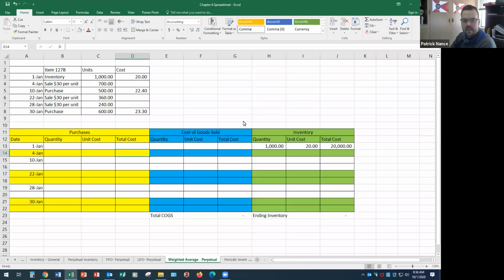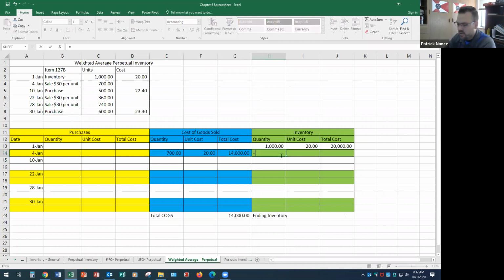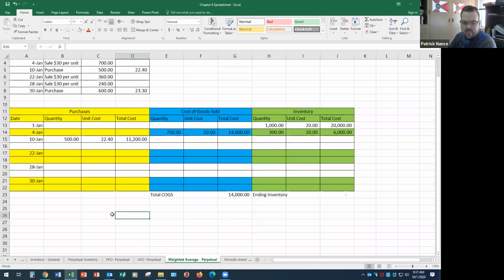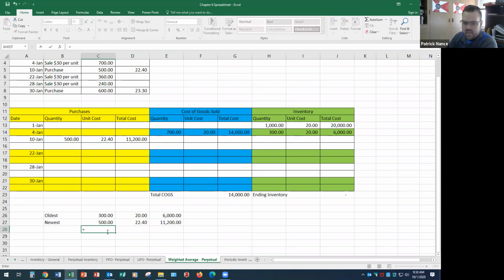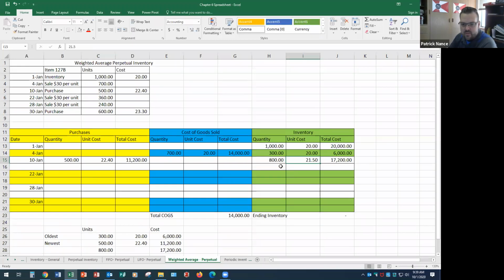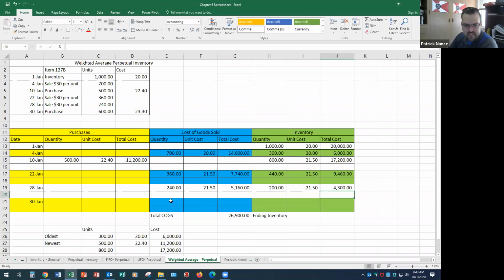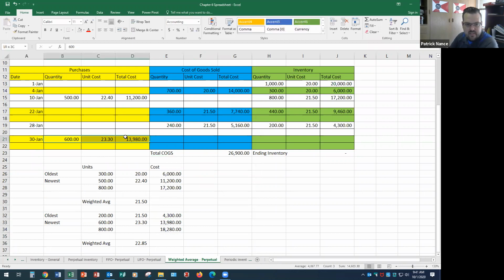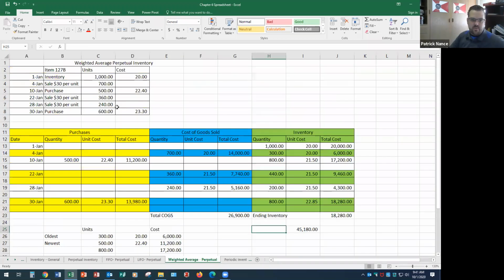CH 6 V4 FinAcct